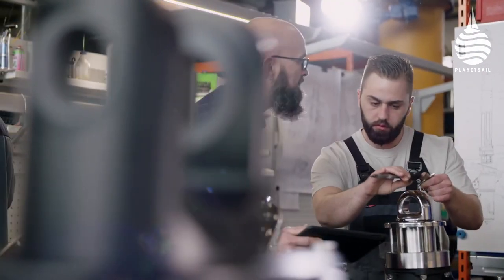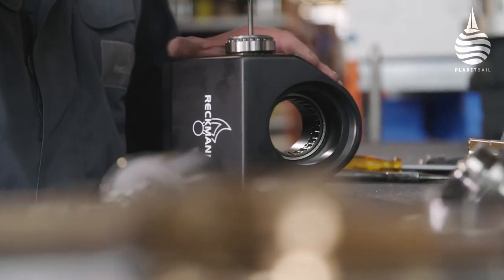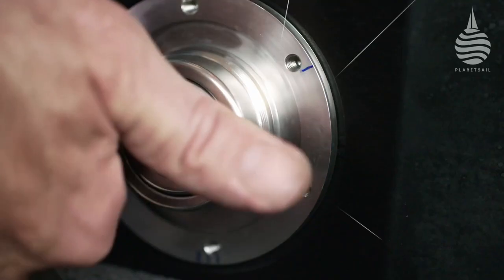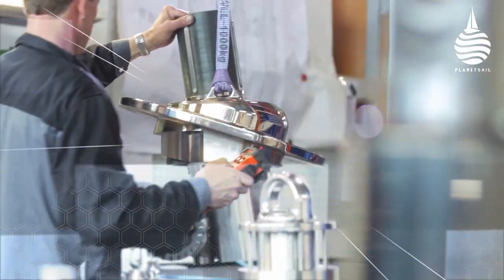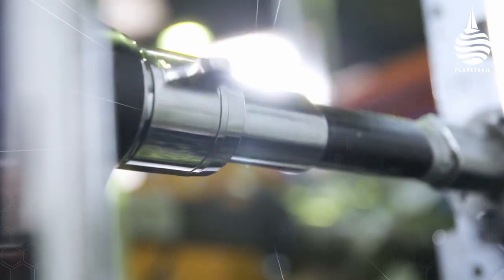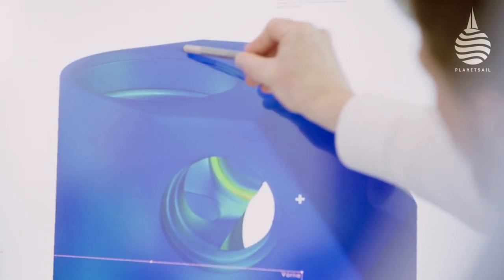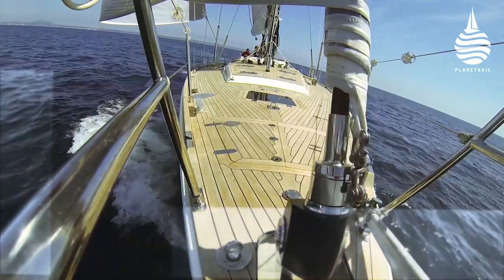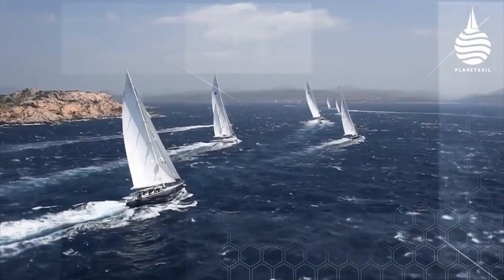Reckmann Ep13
Over 100 years in buisness and the link between superyachts and McDonalds